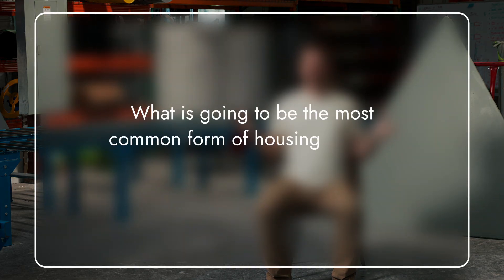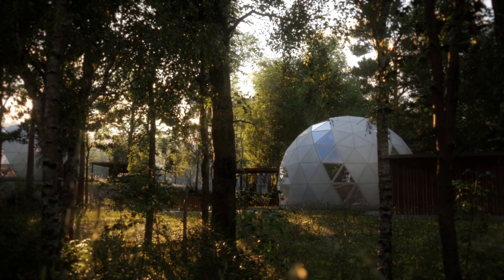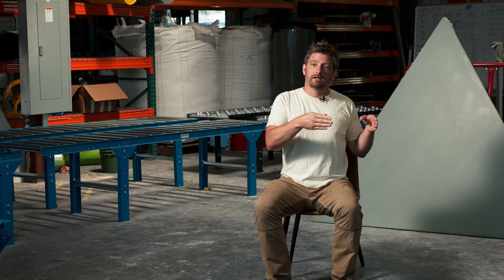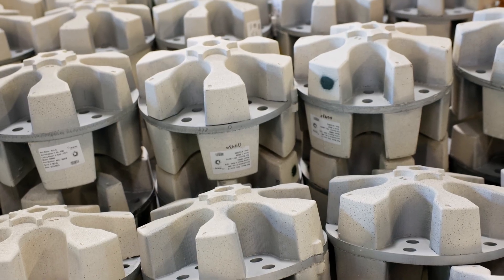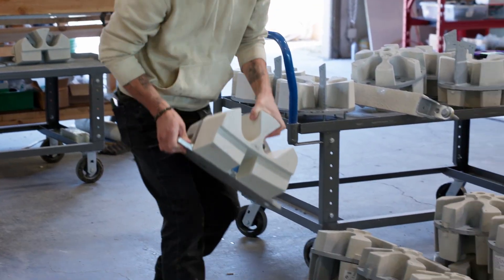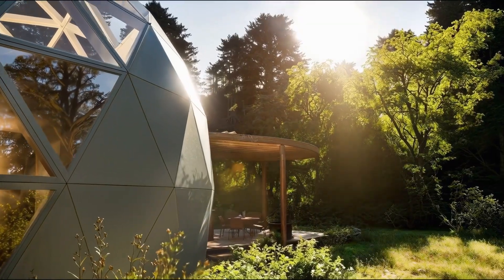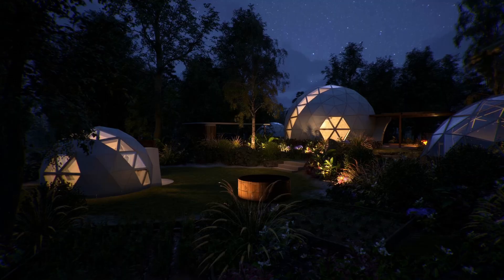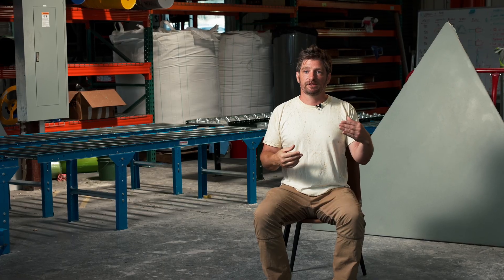What will be the most common form of housing on Earth in the future?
To answer that question, you have to start from first principles, with geometry, material, and manufacturing.

The bioceramic geodesic dome optimizes at all three:

✨ Geometry: the most efficient structure known, distributing force evenly.

✨ Material: a new fifth family of materials, chemically bonded ceramics, merging the strength of ceramics with the versatility of polymers and cements.

✨ Manufacturing: formative manufacturing, the same repeatable process used to make concrete blocks, scaled for architecture.

Together, these innovations redefine what’s possible, creating homes that are more resilient, healthier, and dramatically more affordable at scale.